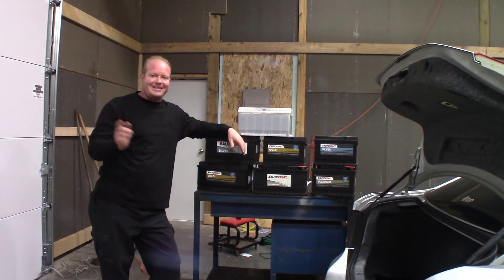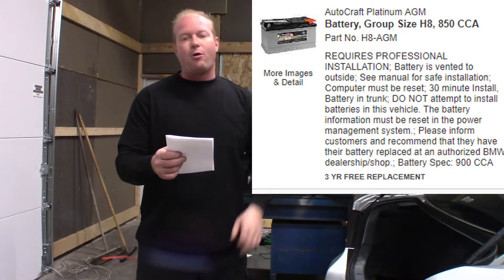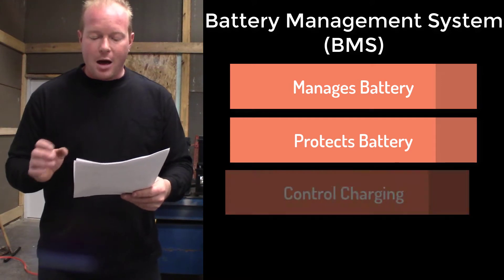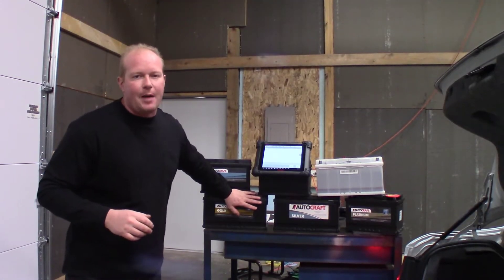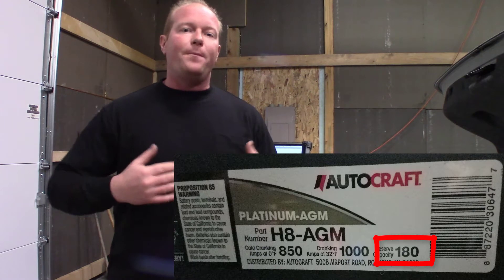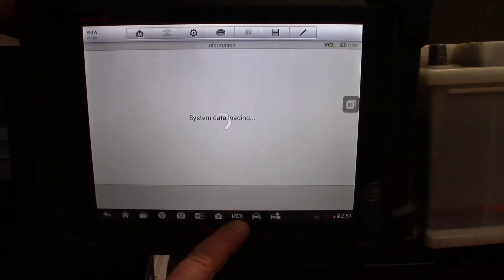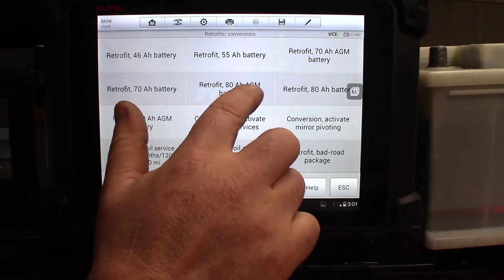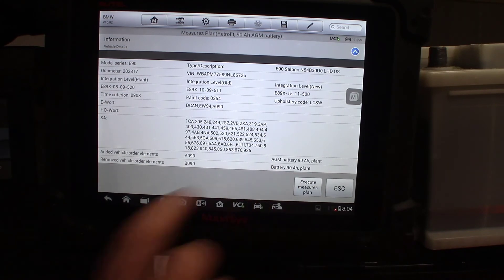BMW Battery upgrade, and registration with Autel MS908P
Using the MS908P or Elite you can not only register a battery to a BMW you can change the type and reserve capacity of the battery you are installing.  In this video I will show you the process to register a new AGM battery in place of a lead acid battery in this BMW 335i E90